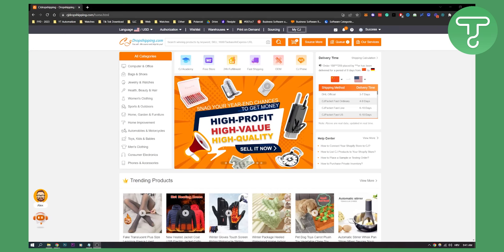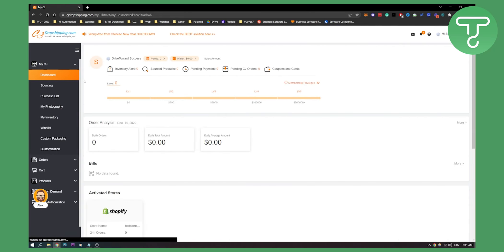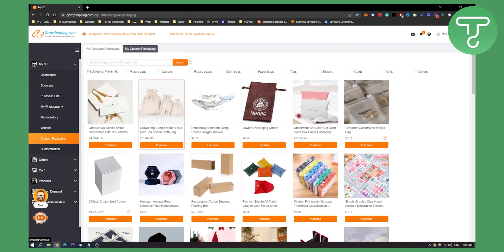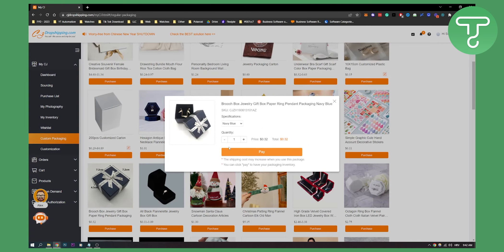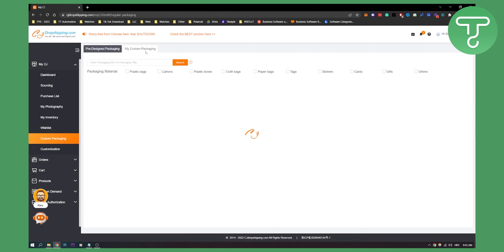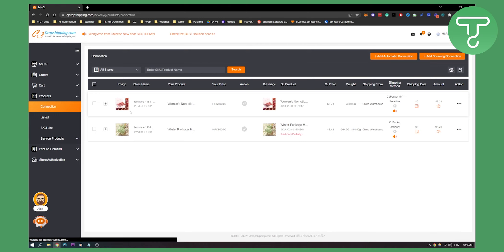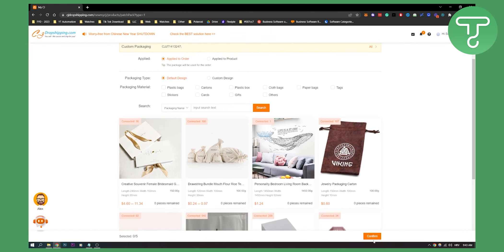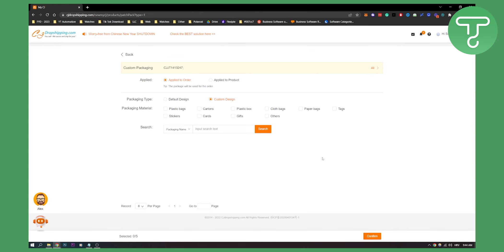How to Use Custom Packaging for CJ Dropshipping (2024)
In this video, I will show you how to use custom packaging for cj dropshipping